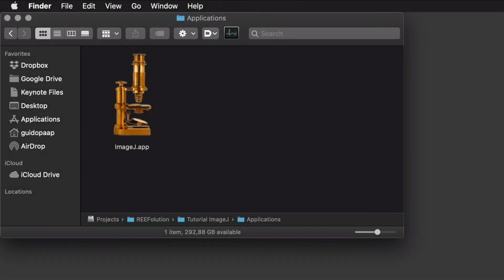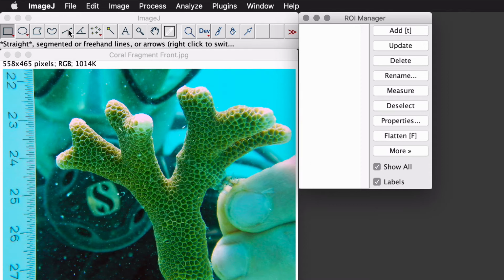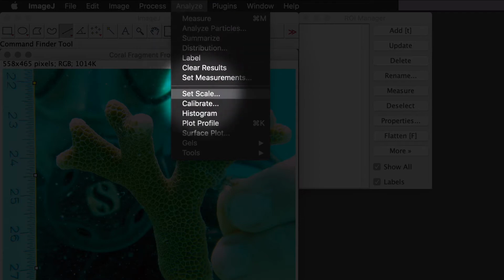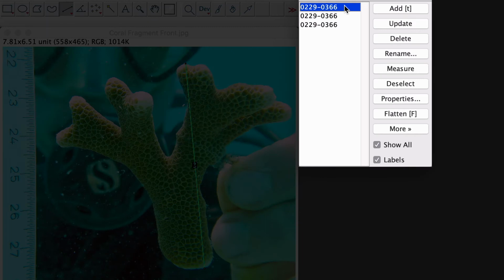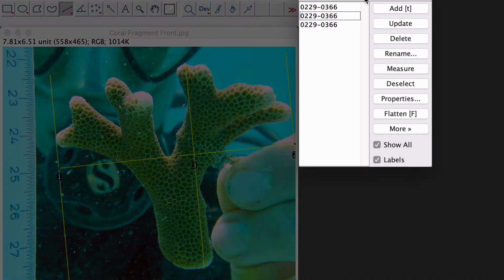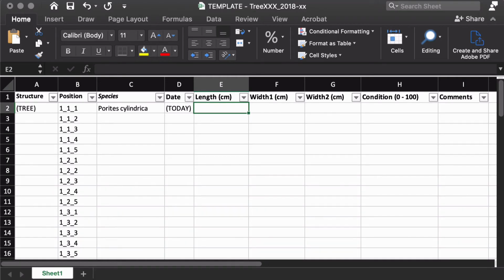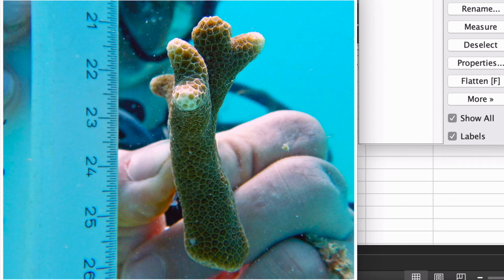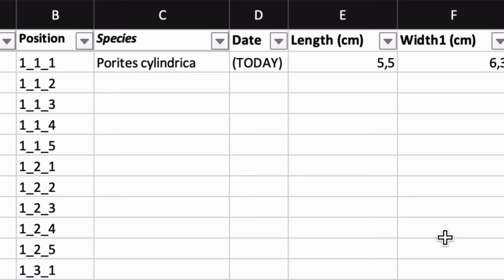Tutorial ImageJ v2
Digital analysis coral fragments

Now that you have taken the pictures of the coral fragments, you can analyse them with ImageJ. If you do not have the application on your computer, you can download it